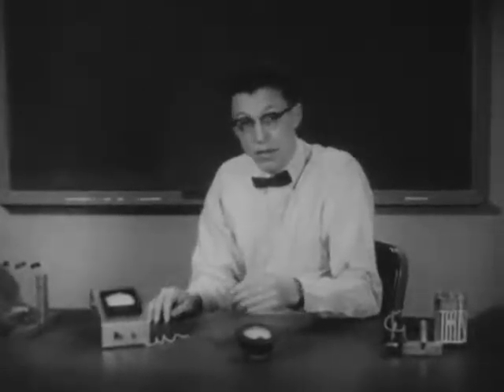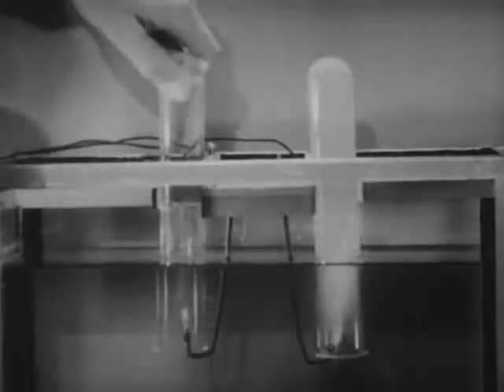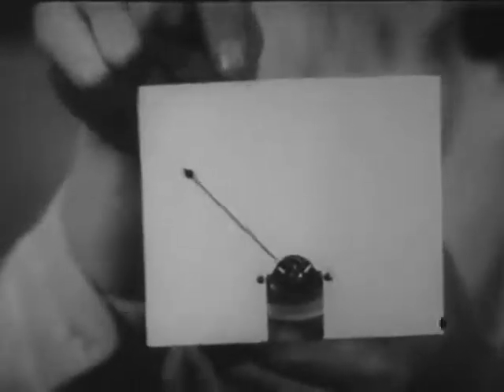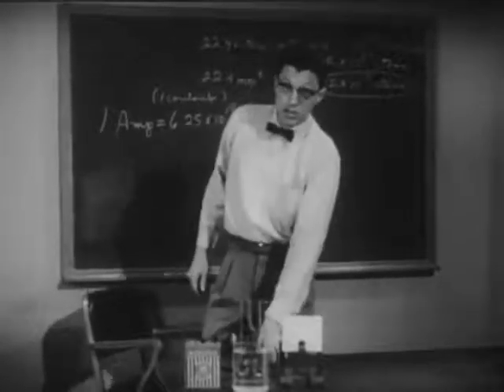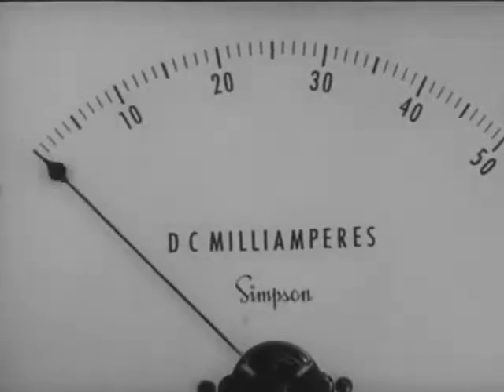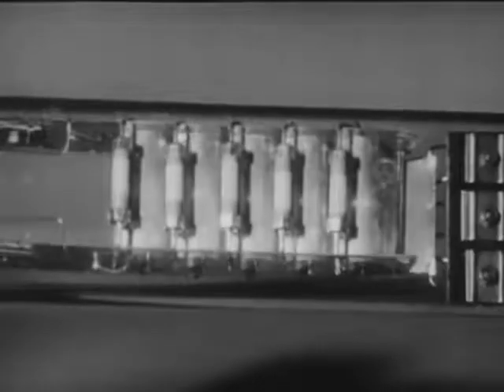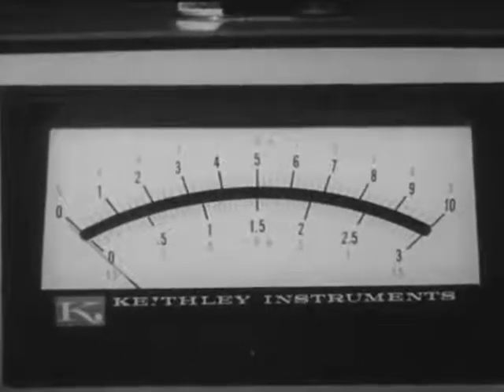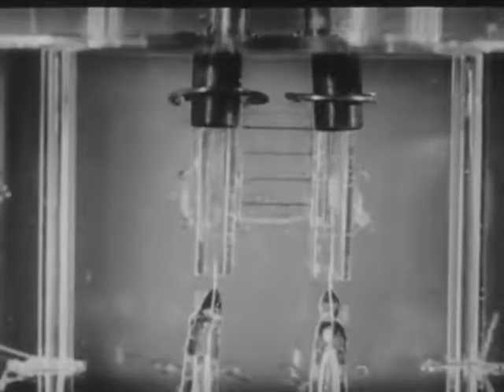Physics - Counting Electrical Charges in Motion - PSSC